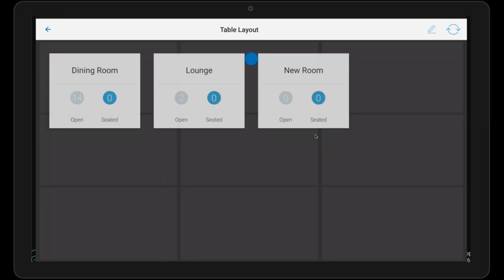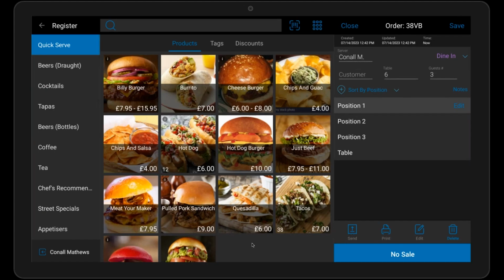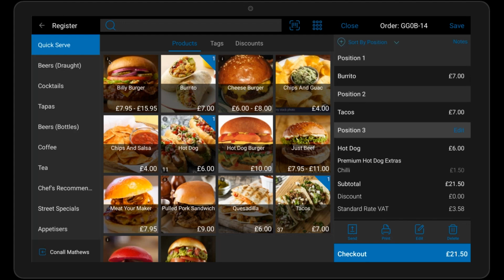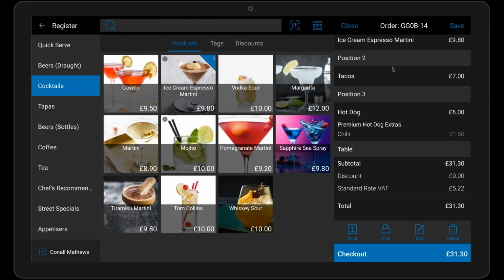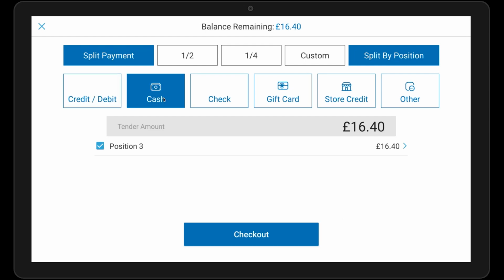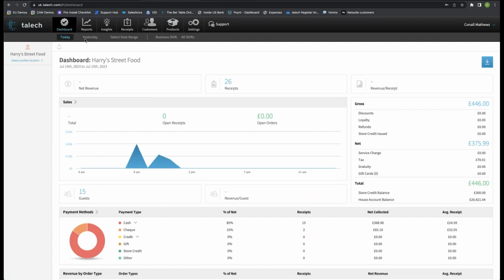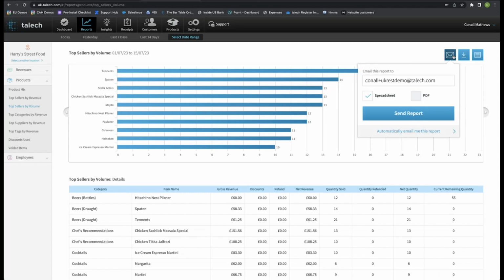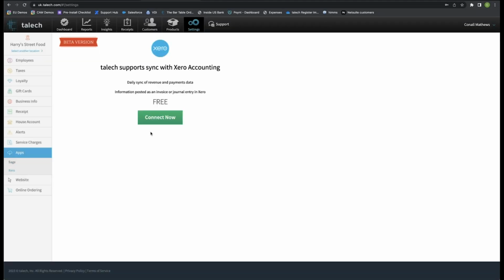How the Breathe Payments App Works on the Poynt 61 | Smarter Payments for Restaurants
When the Talech app is loaded on a POS terminal, it acts as the main software your business uses to run your orders & payments (Cash & Card). The app does the following core things:

Sales & Checkout

Rings up sales, scans barcodes, applies discounts, handles returns and order adjustments.

Accepts a variety of payments: chip cards (EMV), contactless (Apple Pay, Google Pay) and gift cards.

Inventory Management (on premium plans only)

Tracks stock levels in real time.

Sends low-stock alerts so you know when to reorder.

Staff & Employee Tools

Lets you manage employees, set role-based permissions, and track sales by staff member (helpful for payroll).

Customer Management

Stores customer profiles and purchase history.

Can support loyalty programs or stored-value features (depending on plan).

Reports & Analytics

Provides sales summaries, item performance reports, tax reports, and dashboards for quick insights on how your business is doing.

Cloud sync lets you view data remotely on phone or computer.

Business Operations

Supports setups for restaurants (tables, modifiers, split checks) and retail (barcode scanning, returns, price levels).

Works on wifi or sim back up temporarily if the internet goes down and syncs later when reconnected (on many devices/configurations).